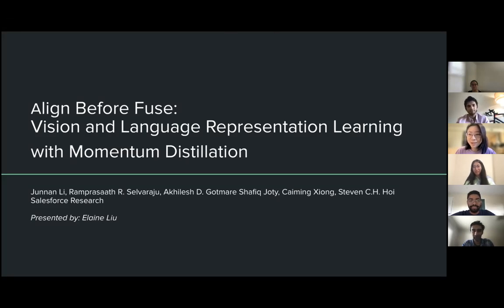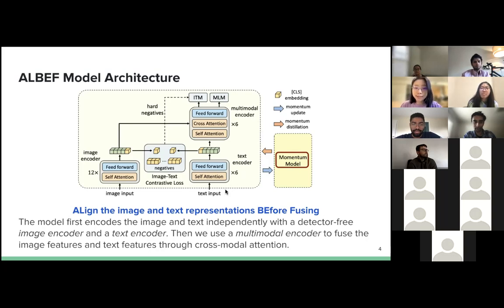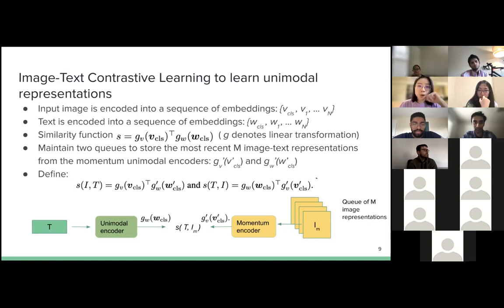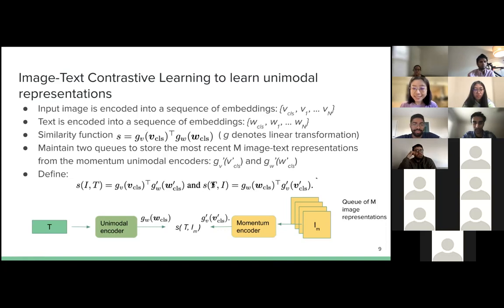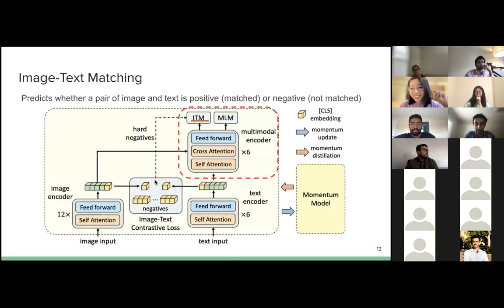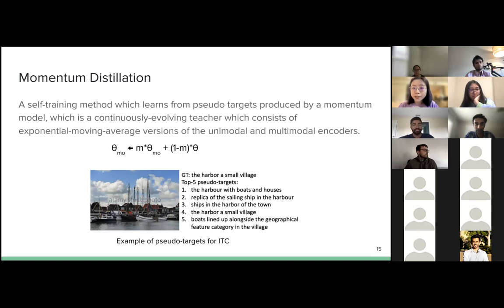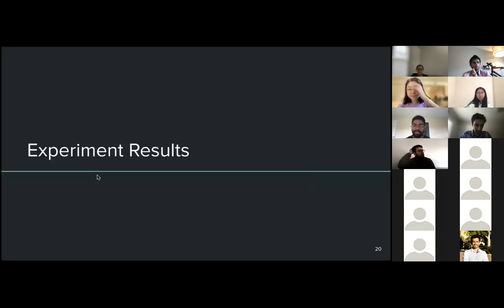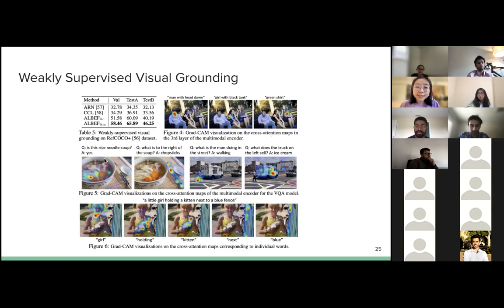Harvard Medical AI: Elaine Liu presents ALBEF – Align before Fuse Vision and Language Representation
In this session, lab member Elaine Liu presents "Align before Fuse: Vision and Language Representation Learning with Momentum Distillation"

Li, J., Selvaraju, R., Gotmare, A., Joty, S., Xiong, C. and Hoi, S.C.H., 2021. Align before fuse: Vision and language representation learning with momentum distillation. Advances in Neural Information Processing Systems, 34.